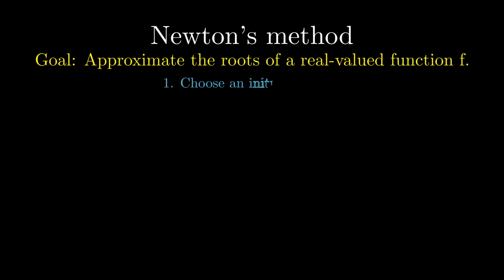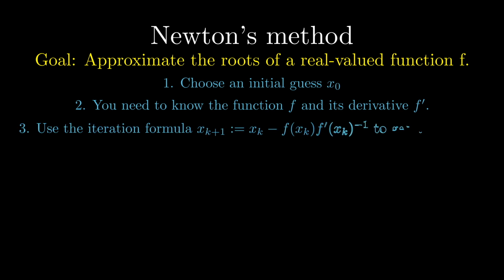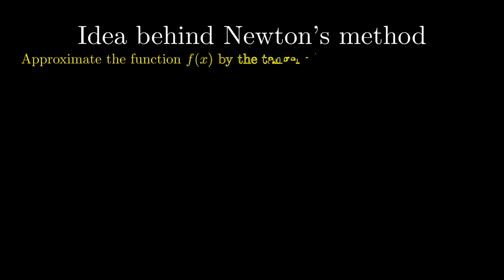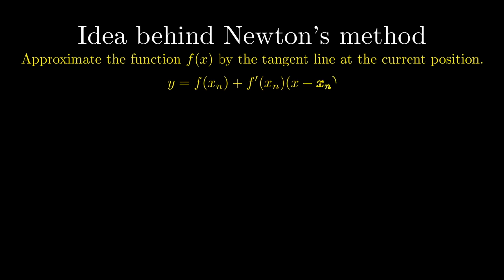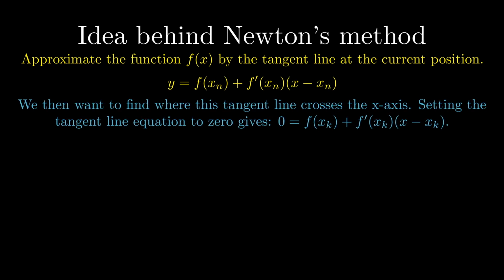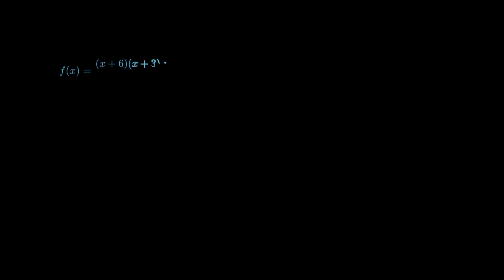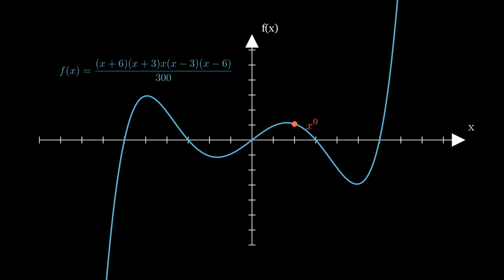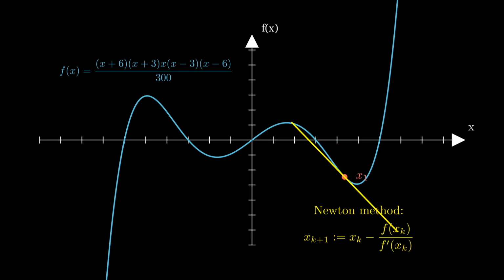A Visual Explanation of Newton's Method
The Newton method, also known as Newton-Raphson method, is a powerful technique for finding successively better approximations to the roots (or zeros) of a real-valued function. In this video you will learn how to use it and why it works.